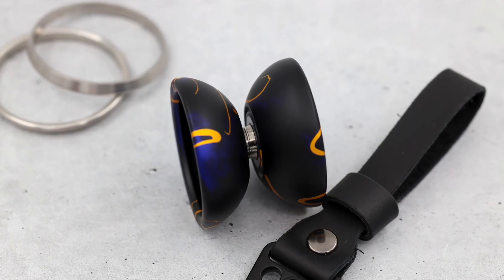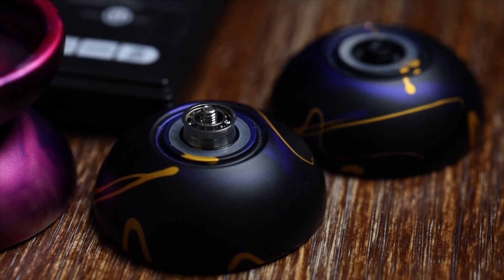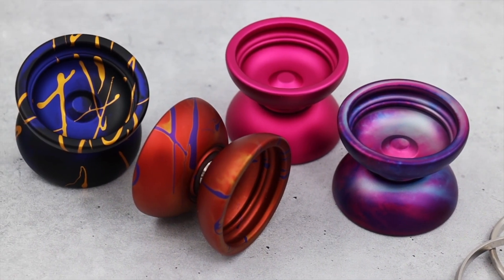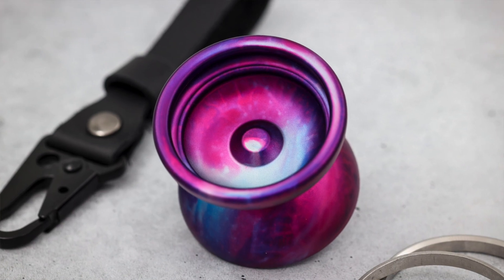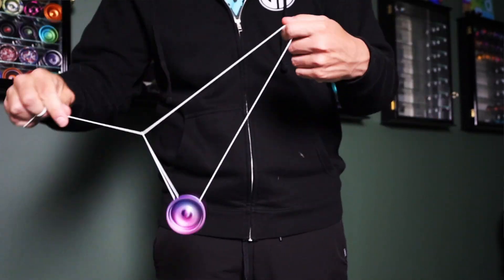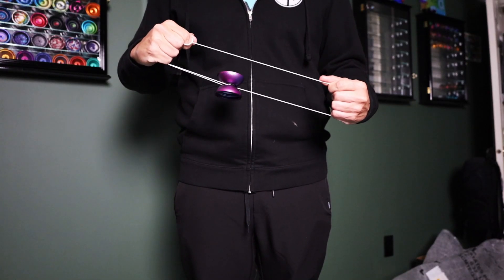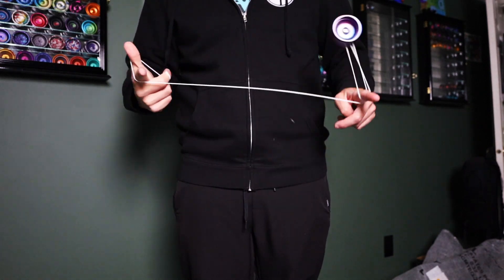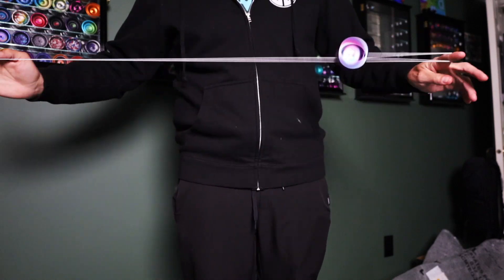AL7 Pilgrim From G2 YoYos